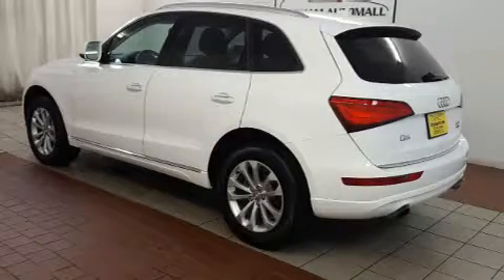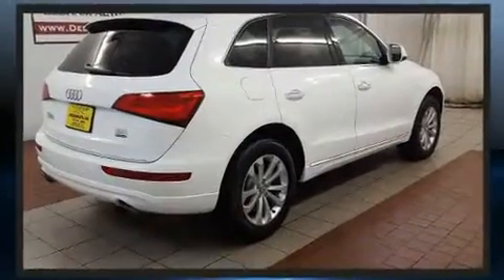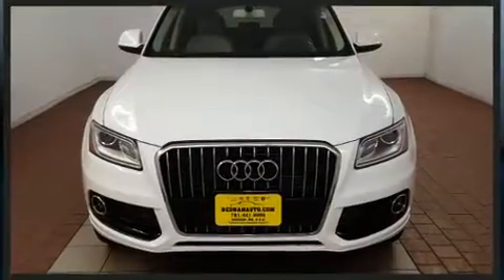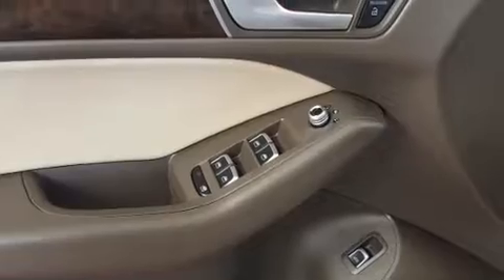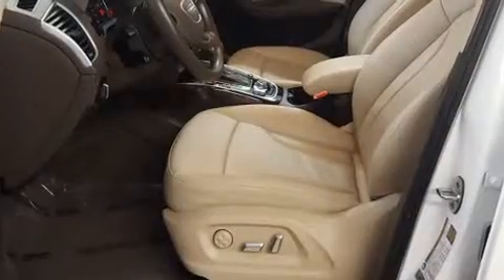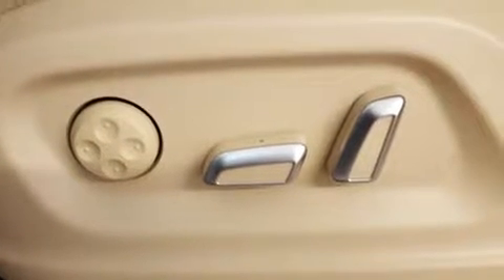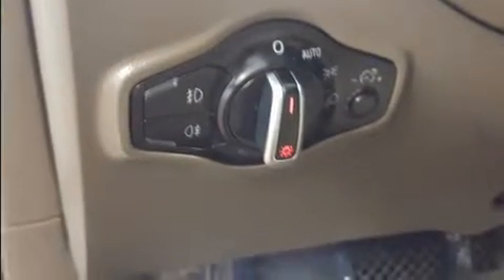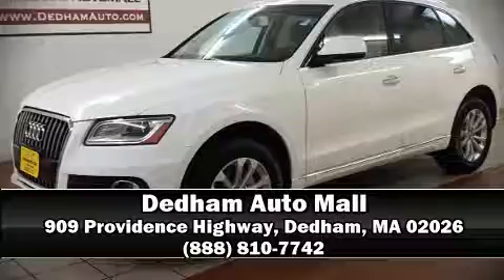2015 Audi Q5 2.0T Premium in Dedham, MA 02026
Load your family into the 2015 Audi Q5. With less than 30,000 miles on the odometer, this 4 door sport utility vehicle prioritizes comfort, safety and convenience. Under the hood you'll find a 4 cylinder engine with more than 200 horsepower, and for added security, dynamic Stability Control supplements the drivetrain. Turbocharger technology provides forced air induction, enhancing performance while preserving fuel economy. Audi prioritized handling and performance with features such as: 1-touch window functionality, a built-in garage door transmitter, power front seats, turn signal indicator mirrors, cruise control, a roof rack, and air conditioning. With high intensity discharge headlights illuminating your path, you'll always appreciate maximum visibility. Audi ensures the safety and security of its passengers with equipment such as: dual front impact airbags, front side impact airbags, traction control, a panic alarm, and 4 wheel disc brakes with ABS. Brake assist technology provides extra pressure when applying the brakes. It also arrives with a Carfax history report, providing you peace of mind with detailed information. Our aim is to provide our customers with the best prices and service at all times. Stop by our dealership or give us a call for more information.